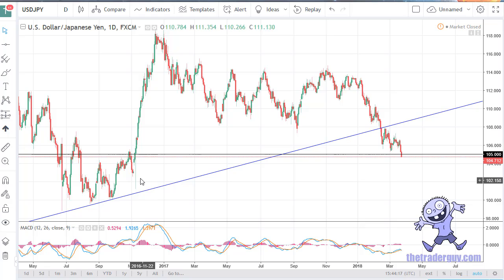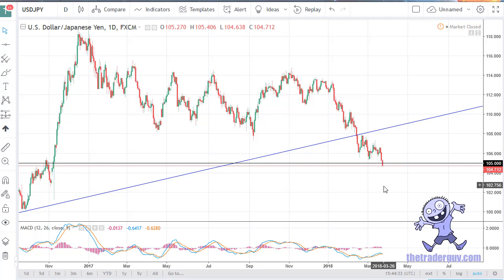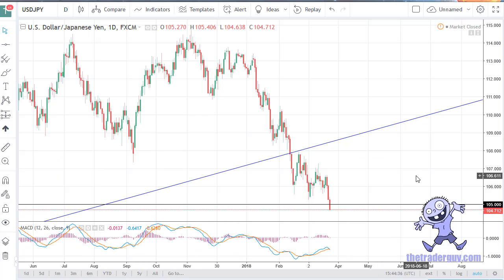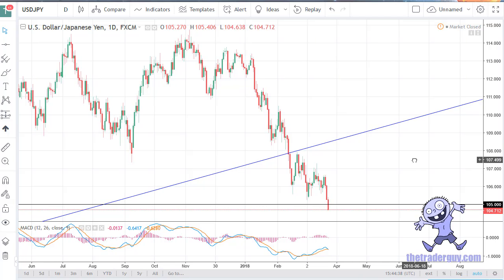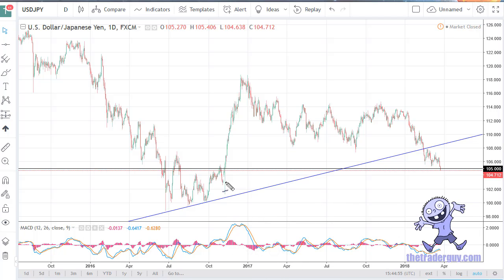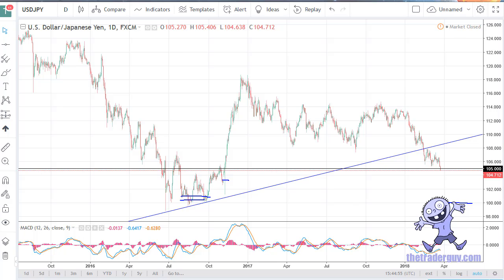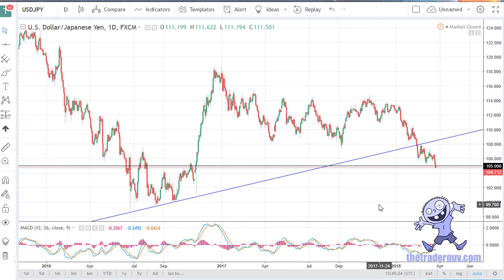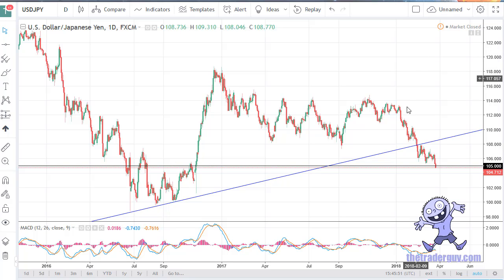USD/JPY - We got our answer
On Friday, the USD/JPY pair did something important. Learn what could be next in this video, according to the technicals.